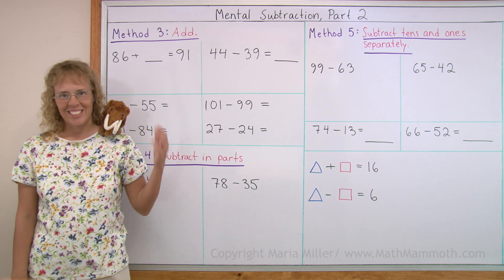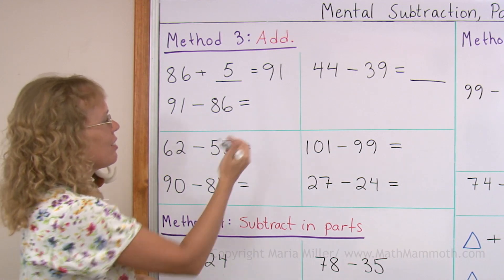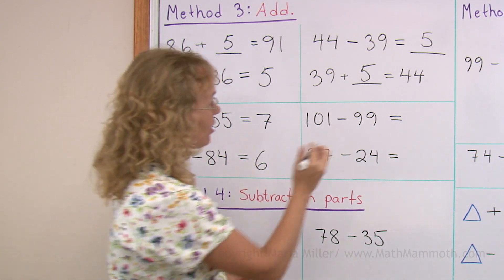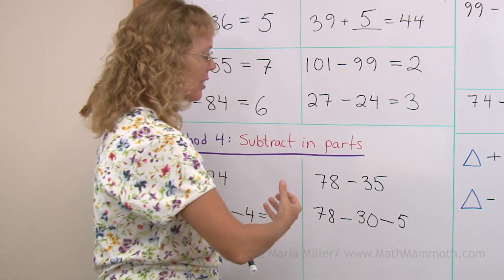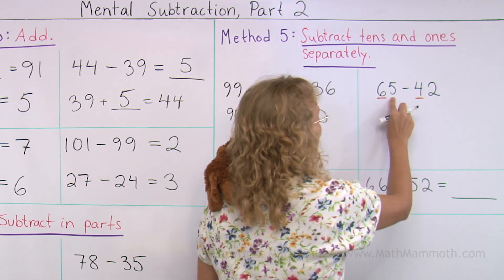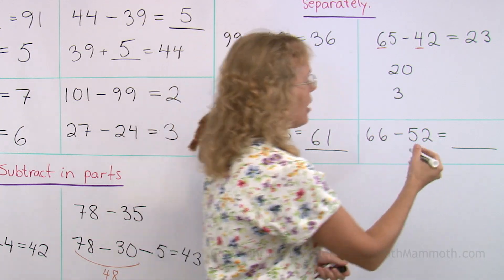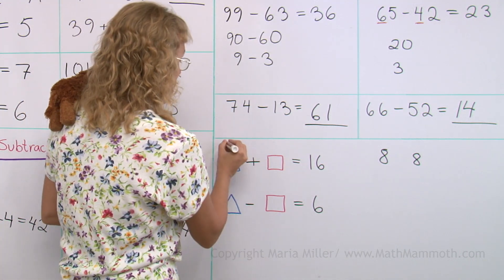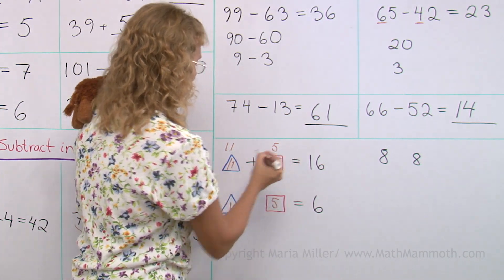Strategies for mental subtraction, part 2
A few more mental math strategies for addition and subtraction of two-digit numbers. We also solve a puzzle with two unknowns. :) This lesson is meant for 2nd or 3rd grade math.